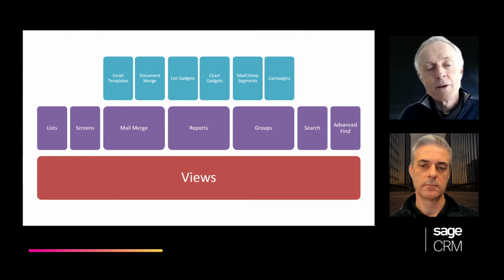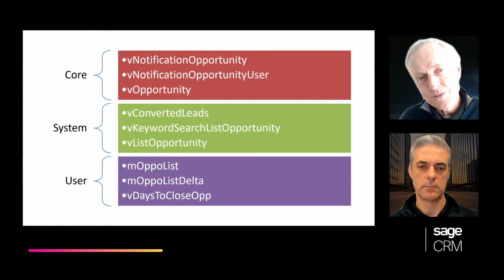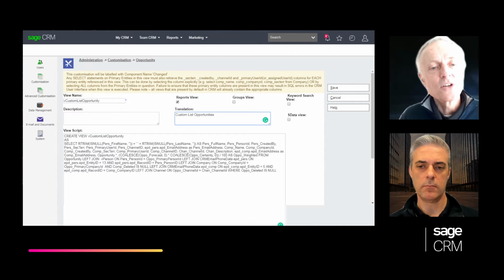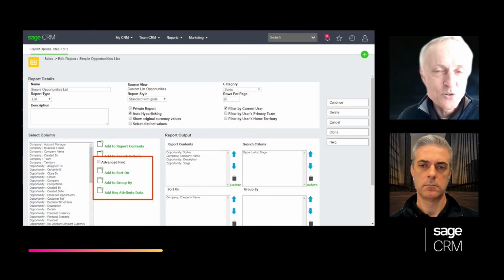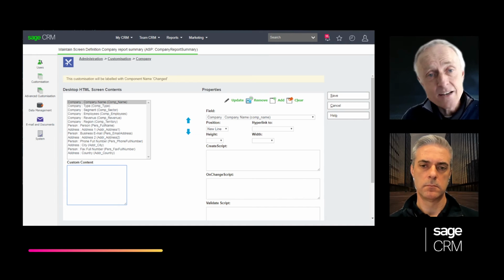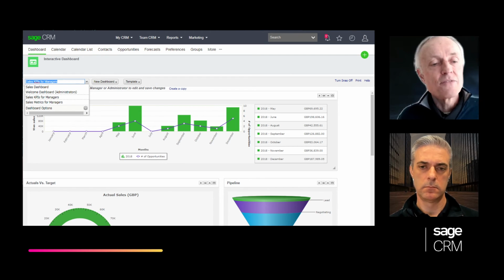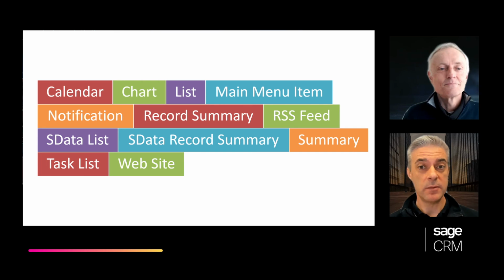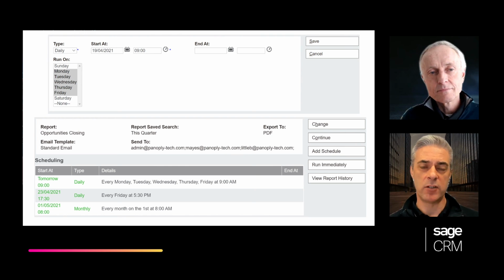Sage CRM | Doing More with Sage CRM Reporting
Traditionally reports involved creating and distributing static report files throughout your business. This is great for reviewing data at the end of the week or month but in the fast paced world of business you need access to your data immediately and in a format you can quickly and easily understand.

In this session you will hear about all the reporting options of Sage CRM including dashboards and report automation and how this can be used to speed up your reaction to changes in your business.